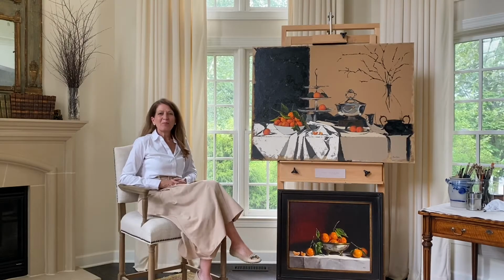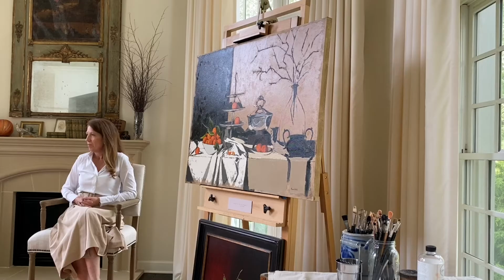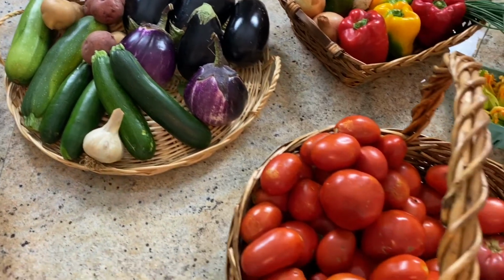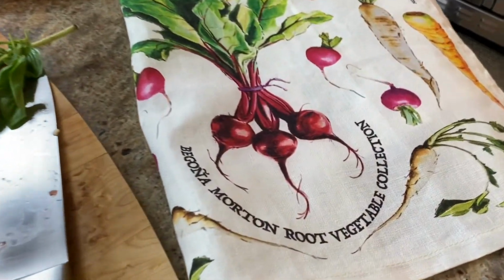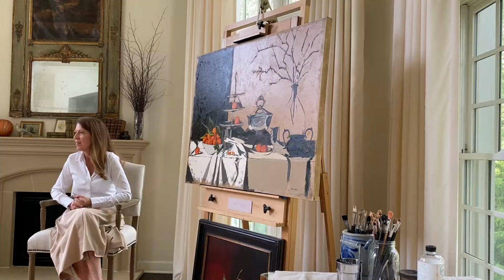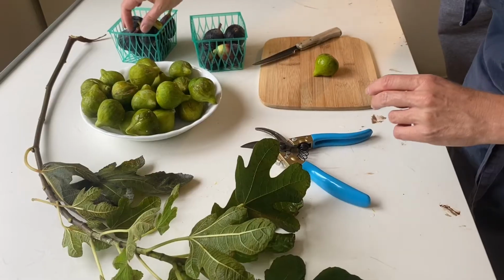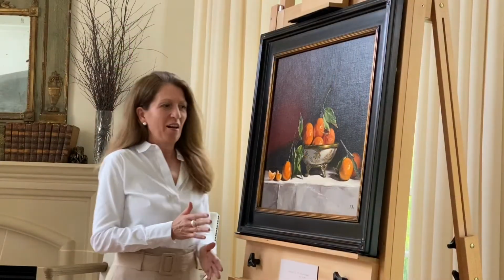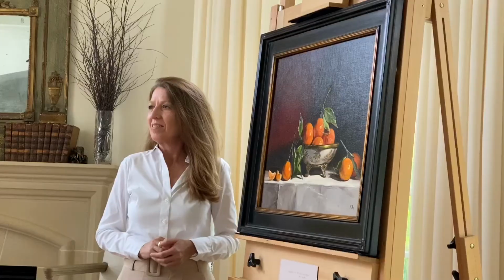Begoña Morton Fine Art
Begoña Morton's 2020 GFS Virtual Studio Tour